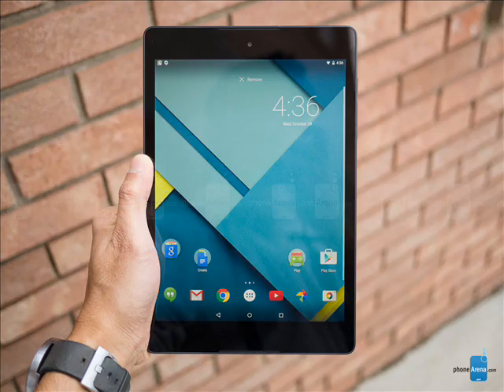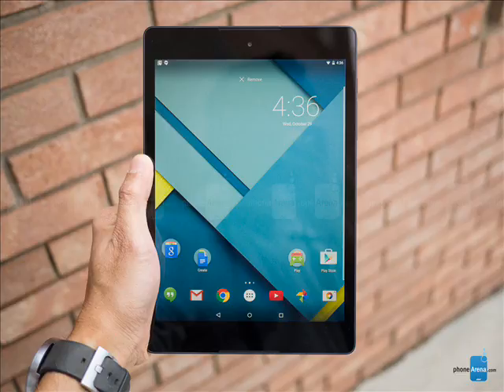Google Nexus 9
The HTC made Nexus 9 comes with a 8.9-inch IPS screen with 2048x1536 pixels resolution (4:3 aspect ratio), an 8-megapixel shooter with led flash, Bluetooth 4.1 connectivity and 16 or 32GB of storage. The tablet is powered by a 64bit NVIDIA tegra K1 dual-core processor clocked at 2.3GHz and 2GB of DDR3 memory. The Nexus 9 will come in 2 variations; either Wi-Fi only or Wi-Fi+LTE.